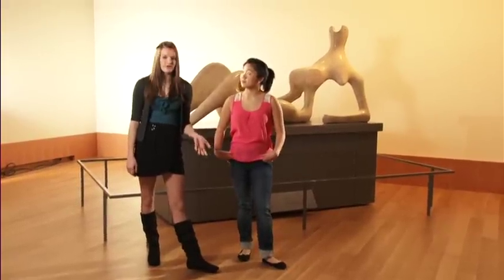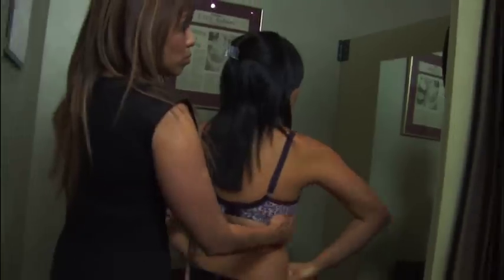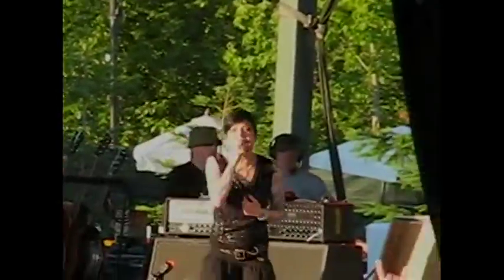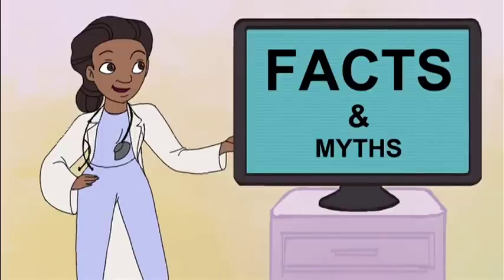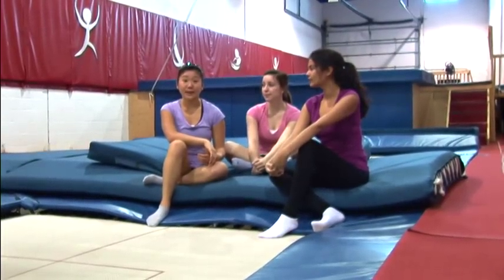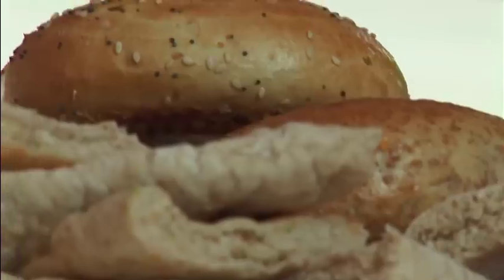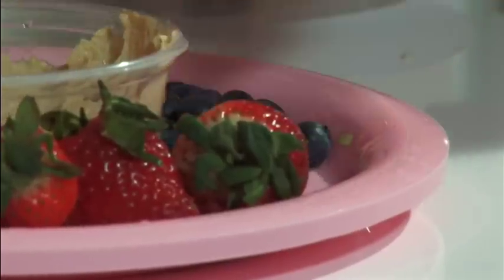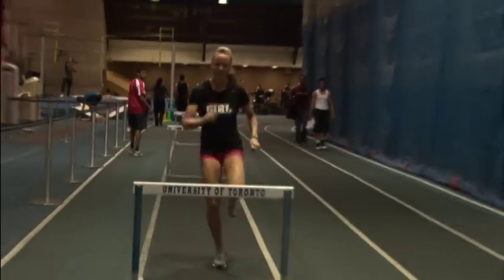Be Pink: Breast Cancer Information for Teens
This educational program features a video that takes you through important breast health information, with interviews from stars such as rocker Bif Naked and Olympic medalist Tessa Virtue.

Accompanied by a toolkit for teachers and educators (contact Rethink Breast Cancer to order), it's the perfect resource to engage young girls about the importance of a healthy life-style and being aware of their bodies during the many changes that occur between adolescence and adulthood.  The program supports the Grade 11 and 12 Biology curriculum in Ontario.